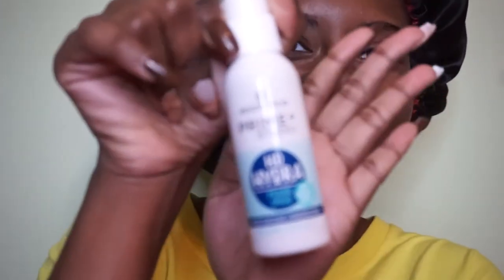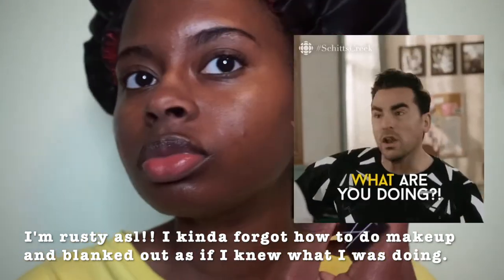I’m Back! | Where I’ve Been + Trying on 25mm Faux Minks Lashes for the 1st time | naturalraven.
Hey everyone! I hope everybody is living their BEST LIFE and if you’re not please do something today to put you on the path of living your best life! I’m back y’all!! Today’s video is just me discussing where I’ve been and I’m trying on 25mm lashes for the first time.  I hope you guys enjoy this video! Peace, Love, and Light to You All!!

Products

BH Cosmetics Eyeshadow Palette, Take Me Back To Brazil, Rio Edition

NYX Glitter Goals

Carmex

25mm Faux Mink Lashes

Music